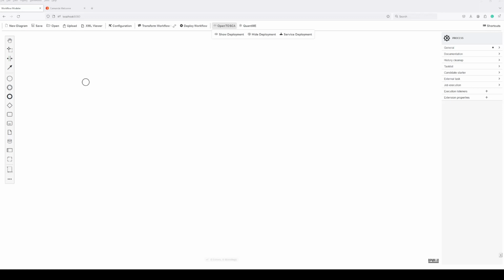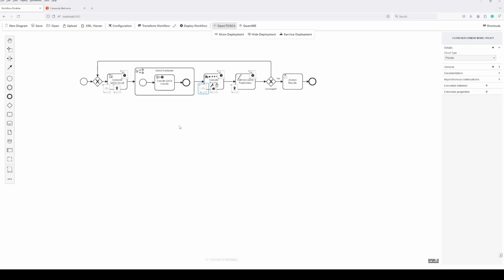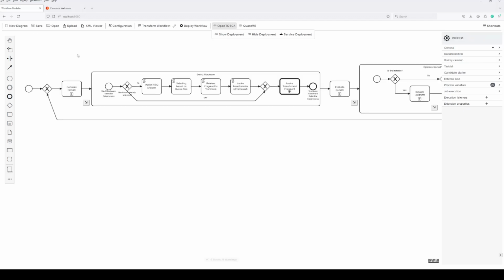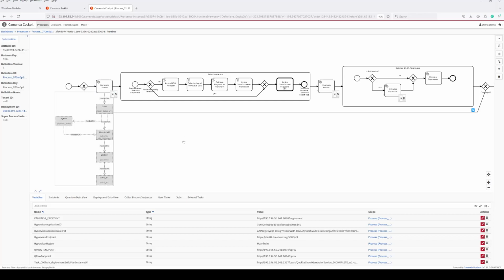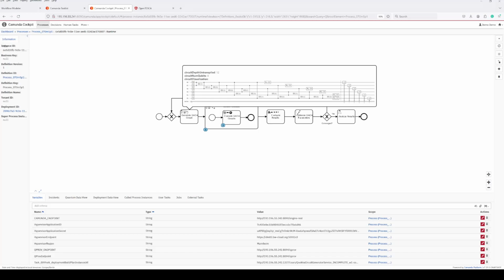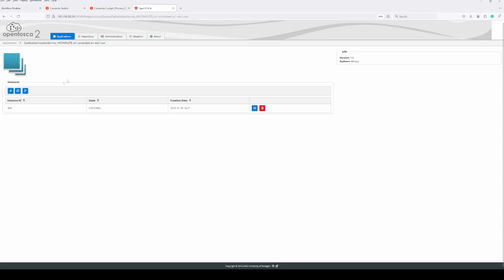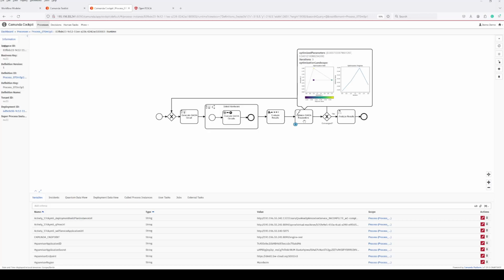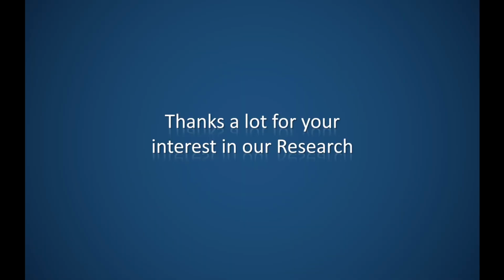Observability for Quantum Workflows in Heterogeneous Multi-Cloud Environments - CAiSE 2024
Demonstration Video for the Use Case shown in the Paper "Observability for Quantum Workflows in Heterogeneous Multi-Cloud Environments" published at CAiSE 2024.